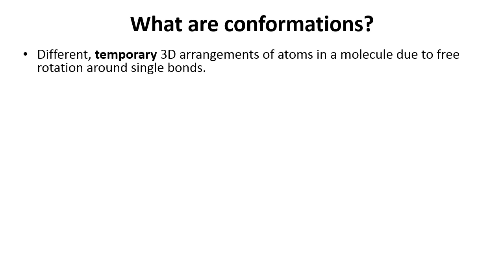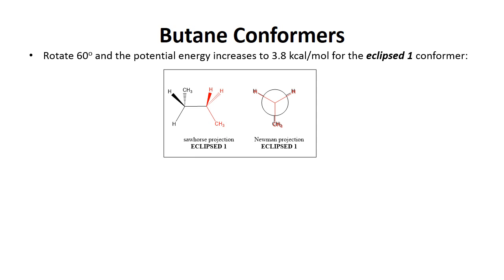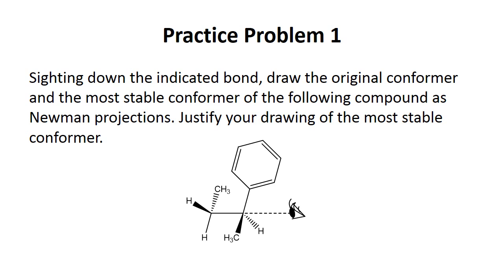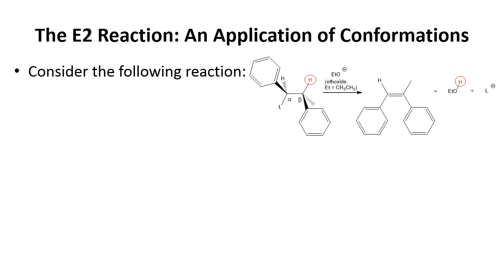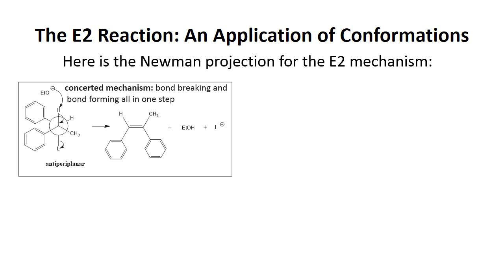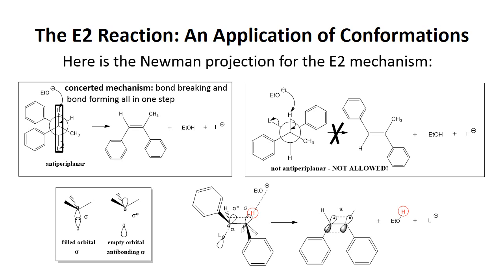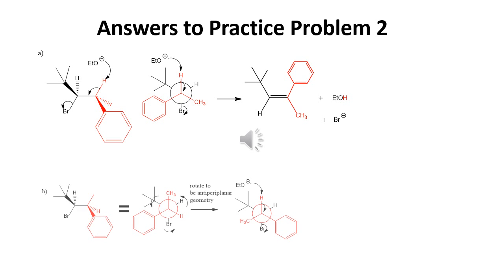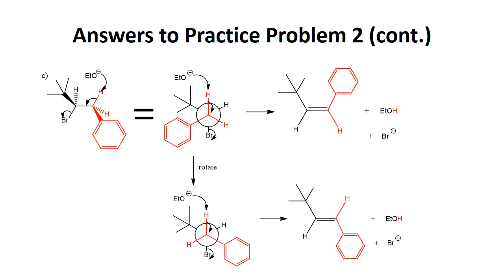Conformations and Their Applications Part 1